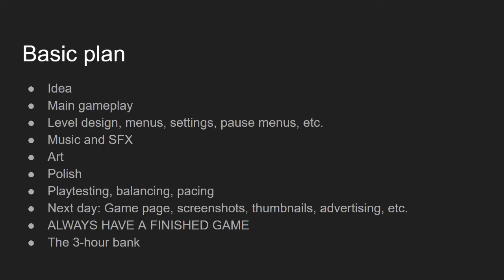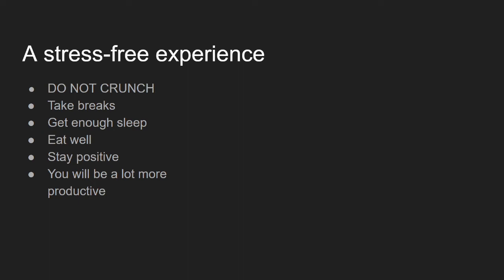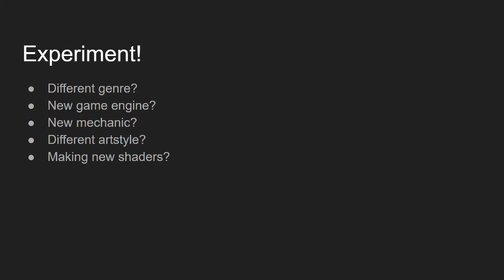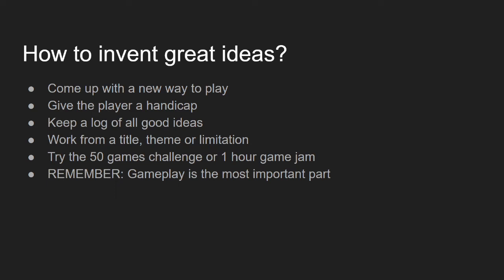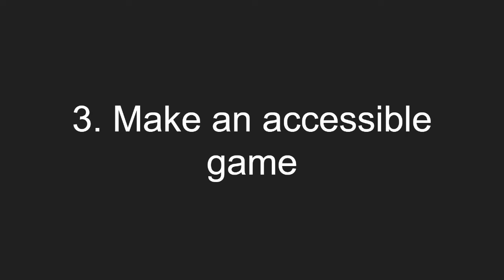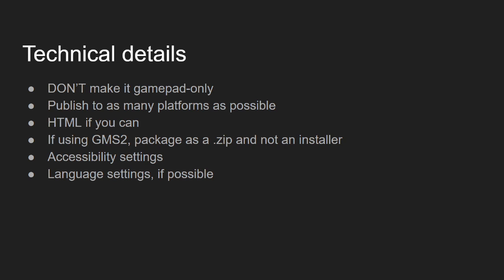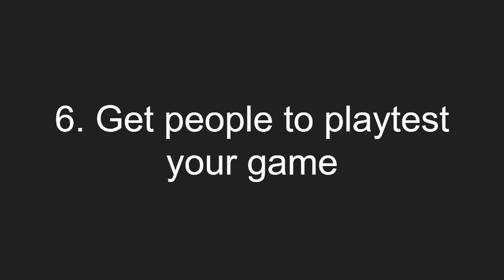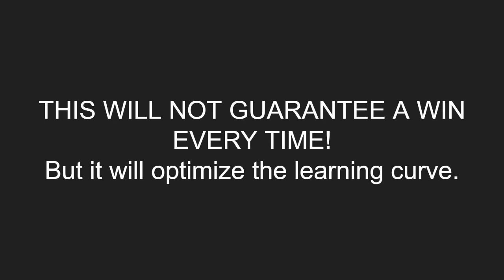TWHM #6 - How to win at game jams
I'm currently developing 1000-BIT, a binary programming game. If you enjoyed this episode of This Would've Helped Me, I would appreciate it if you joined the Discord server

Welcome to This Would've Helped Me, the series where I teach you gamedev-related stuff that I had to figure out on my own, and that will hopefully help you in making your own games!

One thing to note is that being a game developer doesn't mean knowing how to make anything, but rather being able to figure out how to make anything - even if it means googling it.

This episode is on how to get good ratings in game jams. Keep in mind that I haven't actually won a game jam myself, but these are general tips that I learned from experience.